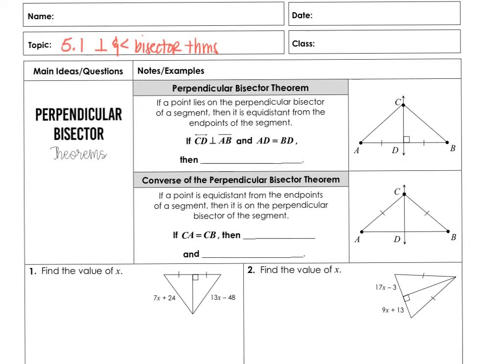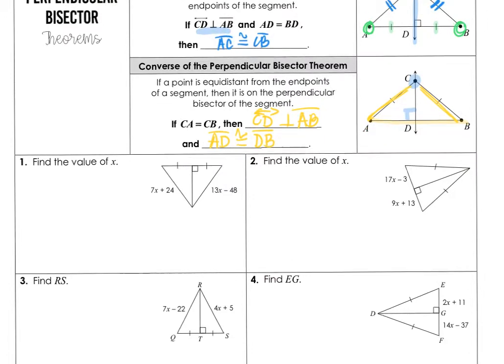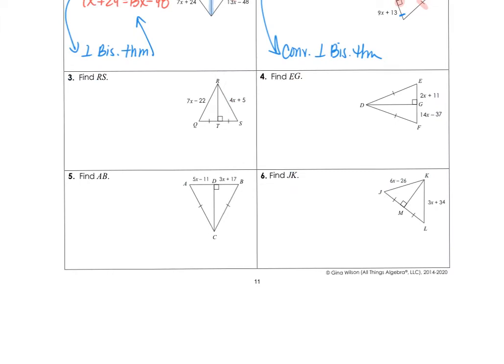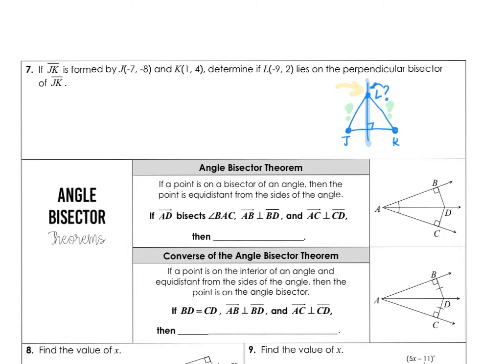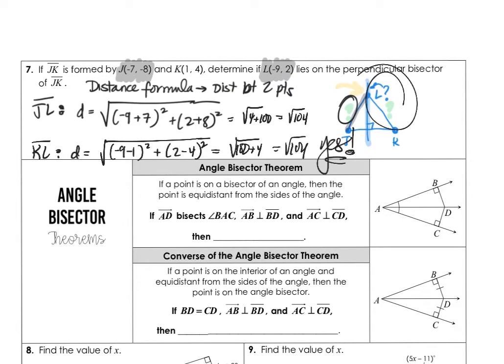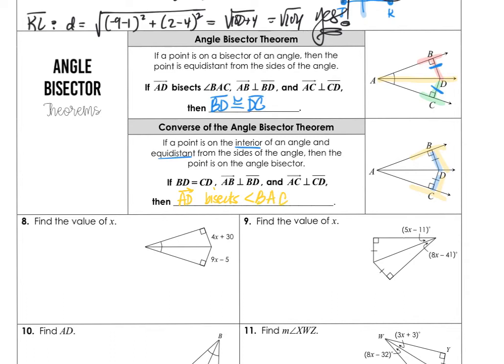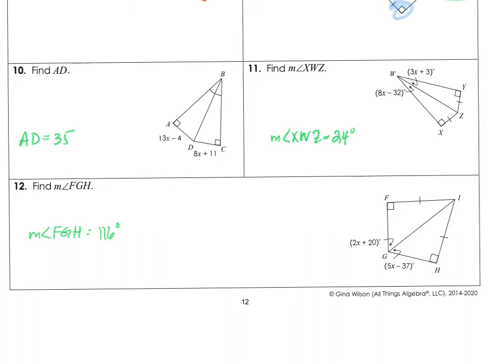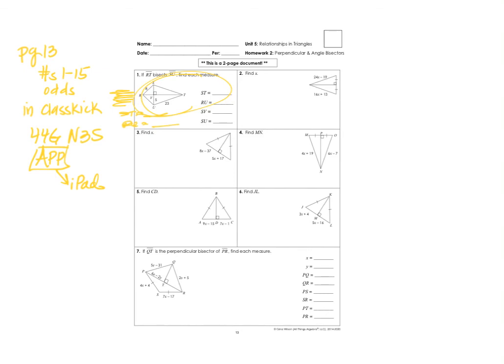Unit 5.1 Perpendicular and Angle Bisector Thms